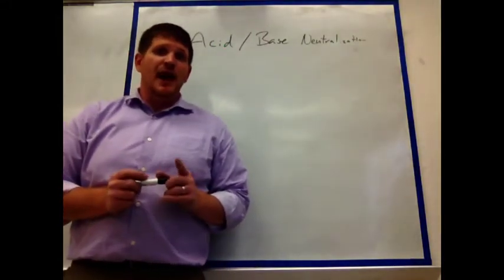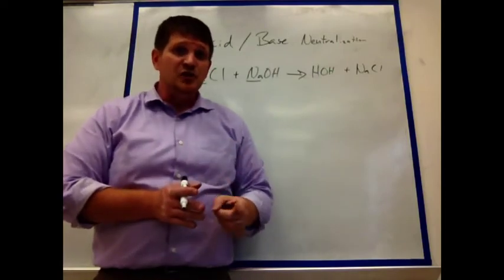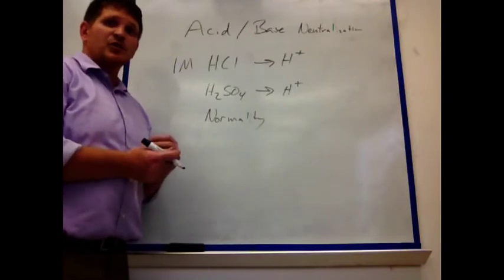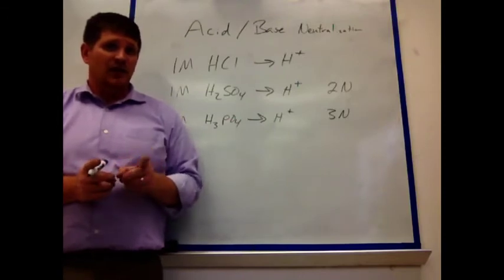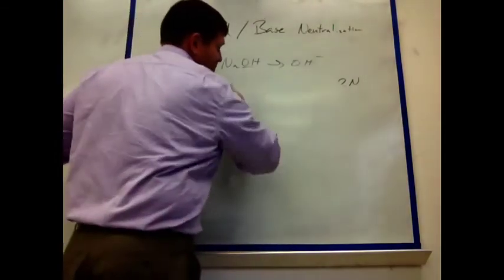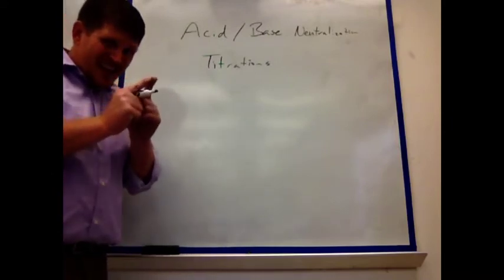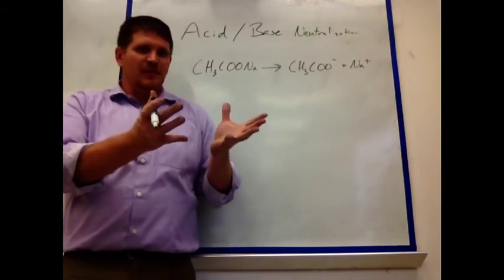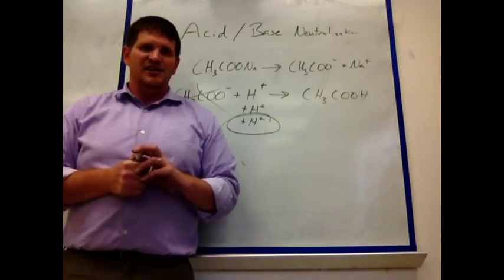Acid/base neutralization (Brewer Chemistry 4/28)